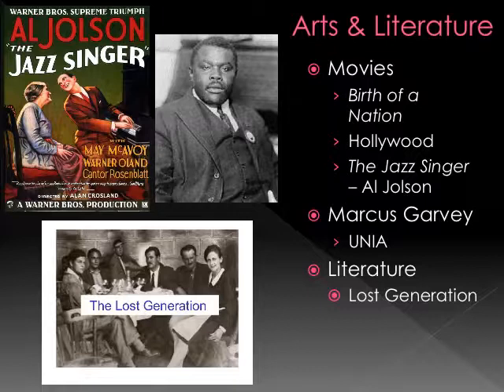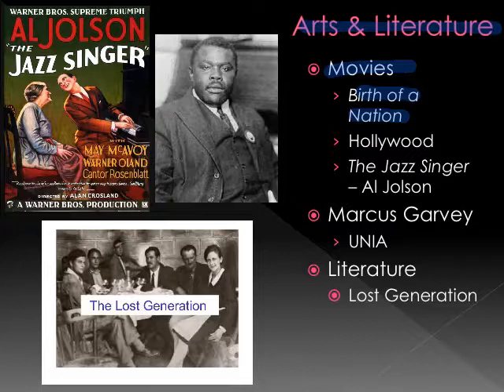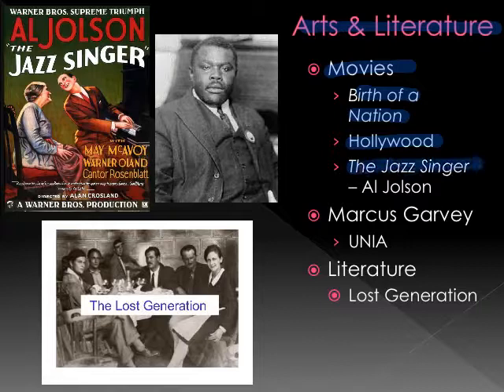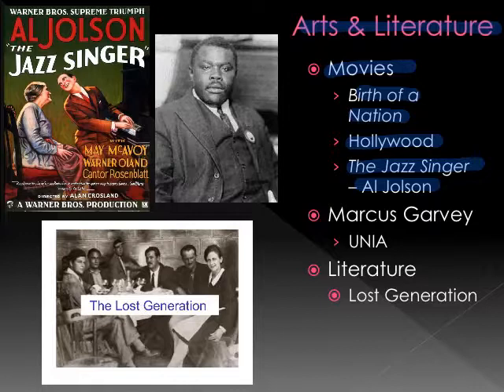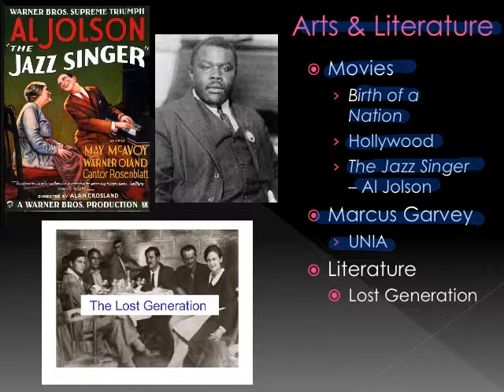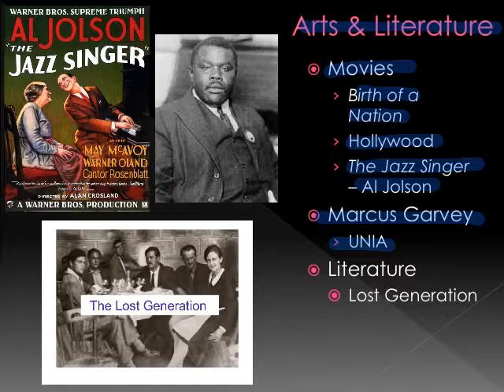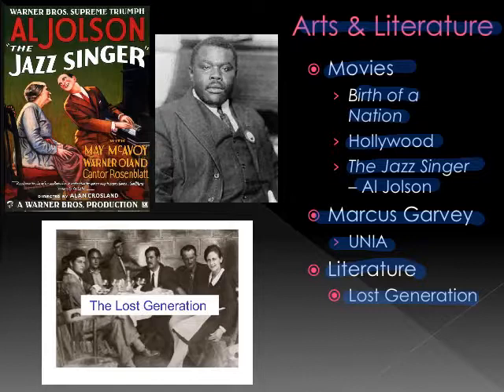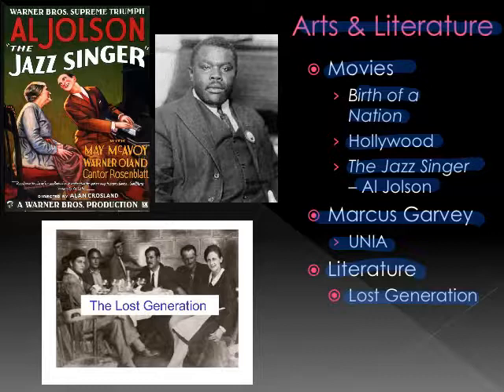20s Slide 5 Arts & Literature